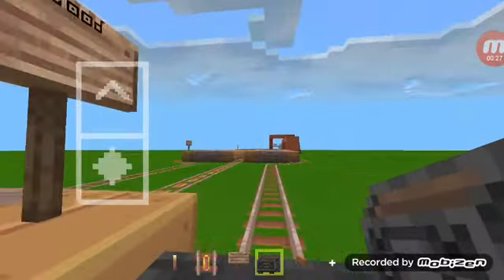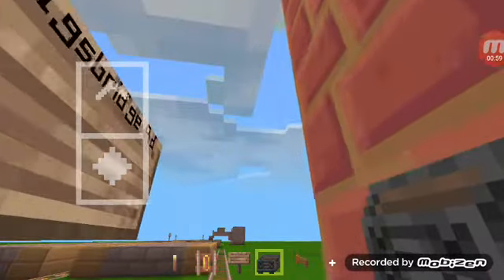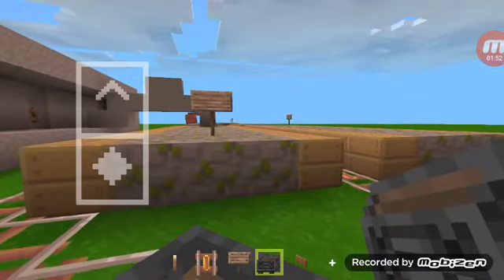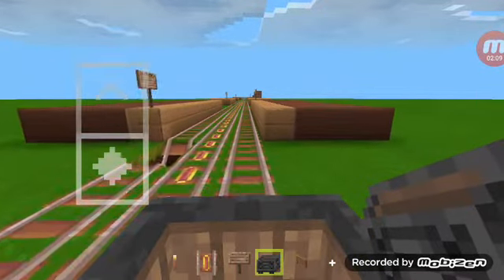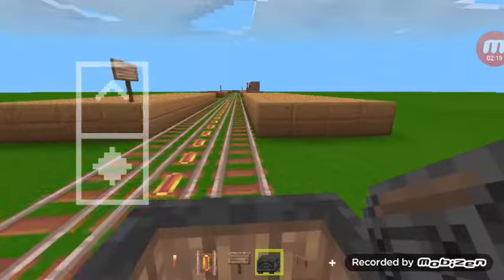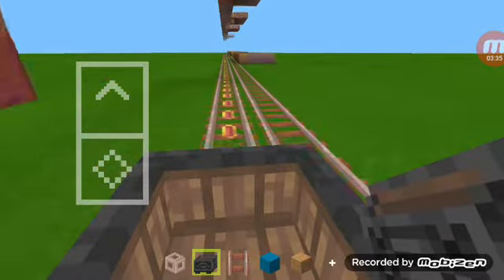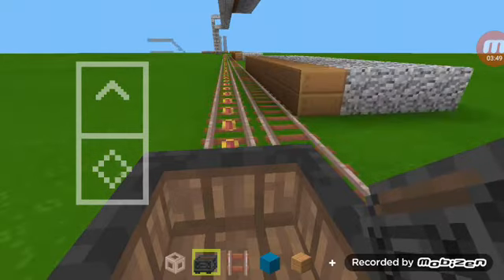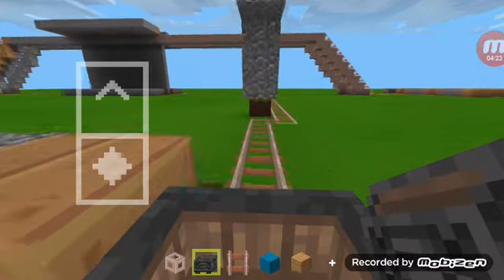D Line From Norwood 205 Street to Coney island